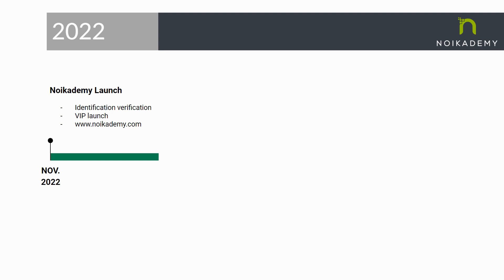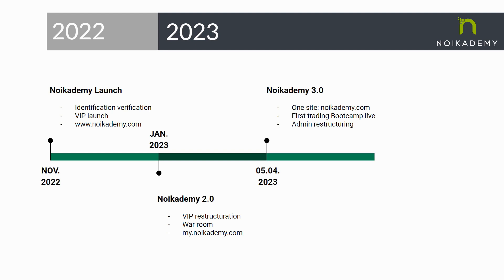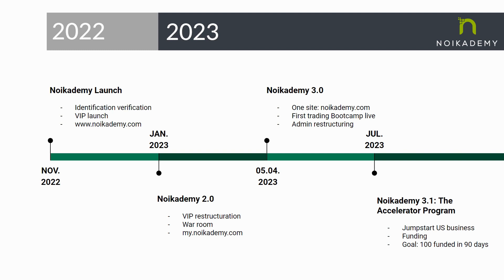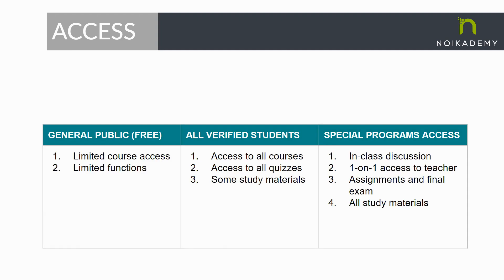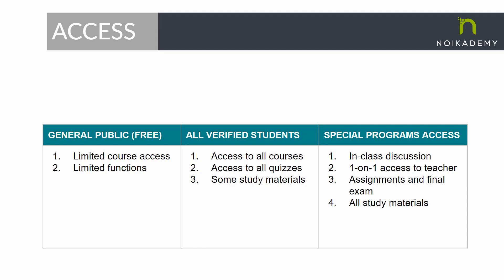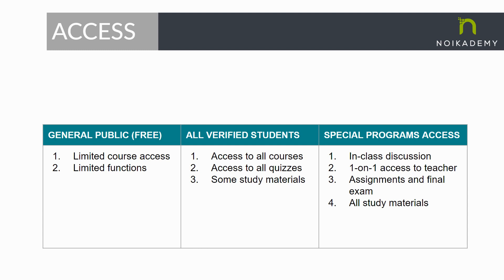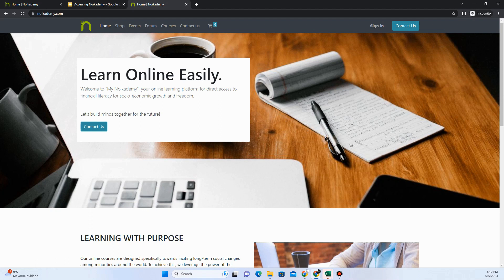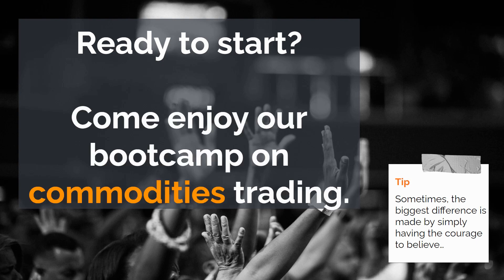Noikademy Access - Portal Registration Tutorial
Welcome to Noikademy. Please watch this tutorial to learn on how to create a free account on our website and begin your learning Journey in Financial Literacy for freedom.

A product by: Renaissance Media Group LLC